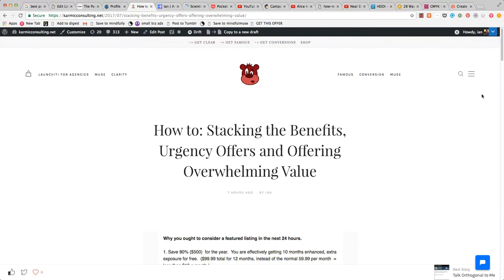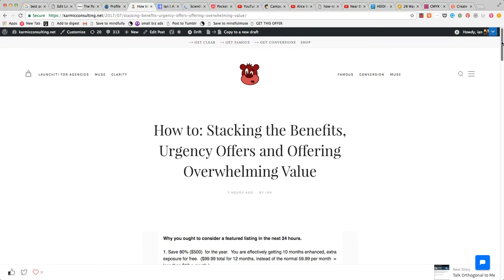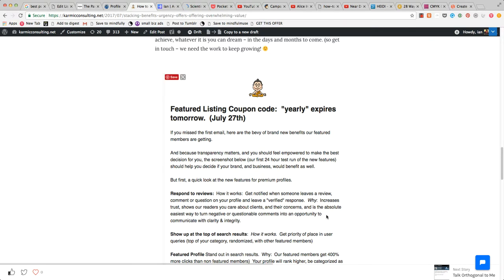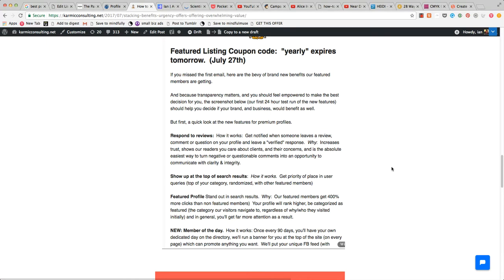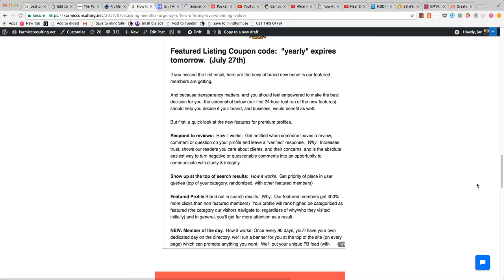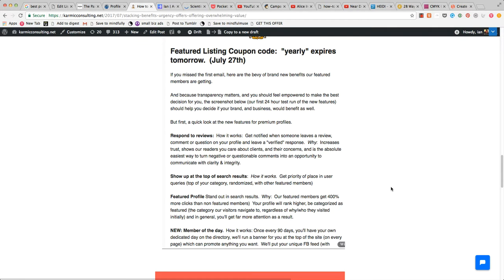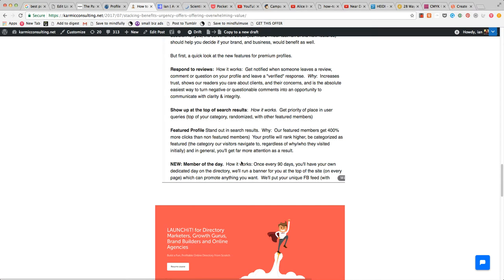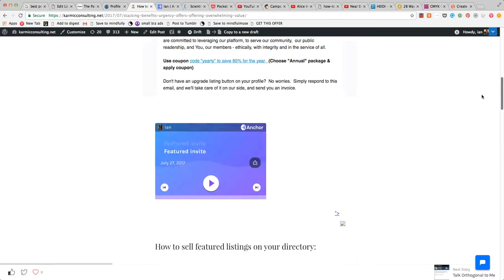Email Marketing Tips for Selling Featured Listings & Profiting From Your Web Directory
Update:  I password protected this post for a few hours:  the password is "authority"  (no quotes).

Here is an example of an email we sent out to a small directory on July 26th, that is converting at about 3x normal and getting a great response overall.  (it's also, paradoxically,  getting more unsubscribes than normal, too - which I detail in the video, including the most likely reasons why)

If you want to make money from a NEW directory, web community or authority site, you need to master 2 things: 1.  Offer overwhelming value to grow your "true fans" and 2.  Learn how to write content, emails and relationship building campaigns that transform strangers into subscribers, and subscribers into sales.  If you'd like to download some free email marketing templates for authority site builders, online agencies, and directory entrepreneurs,